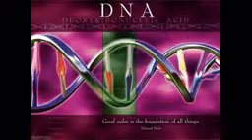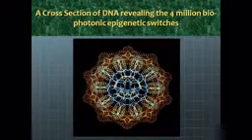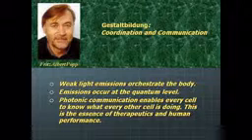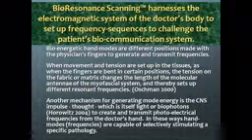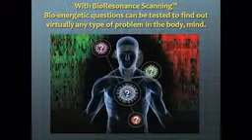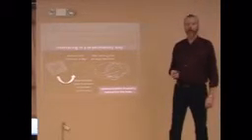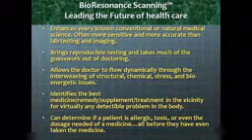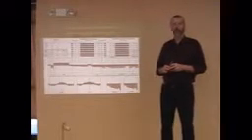BIORESONANZ Professor Dr.- Ing. Konstantin Meyl über BIO-RESONANZ - Skenteridis Avraam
BioResonance=Astronautmedicine.Is the Medicine of future.  In my web-site you can inform how works Bioresonace in our body, how protect your world from any parasite or virus, especially FROM Deta Elis Company.

Bioresonanz - die andere Heilmethode - die Medizin der Zukunft , wie funktioniert